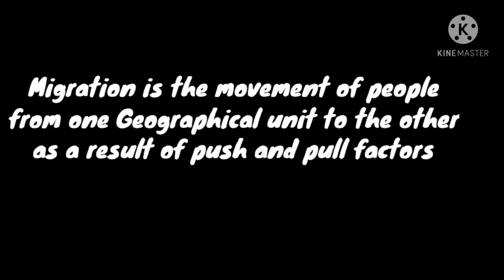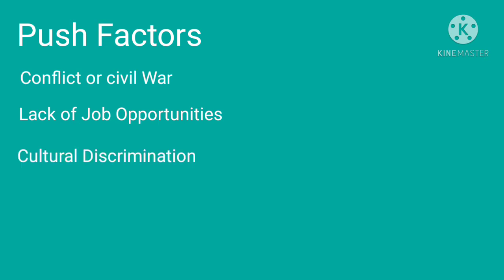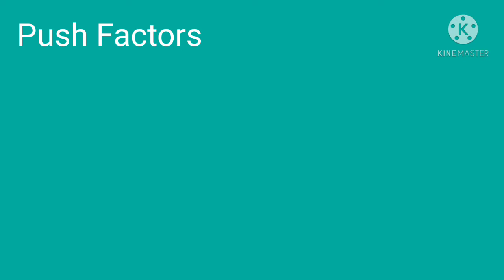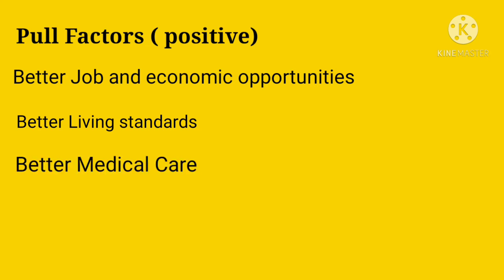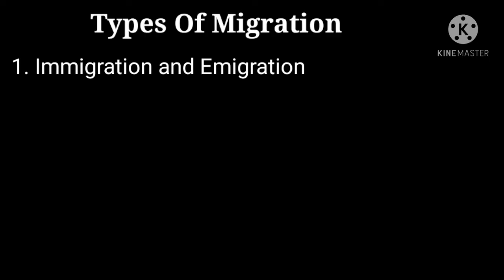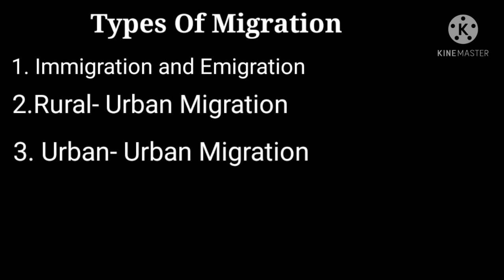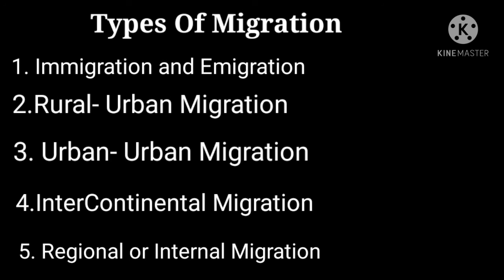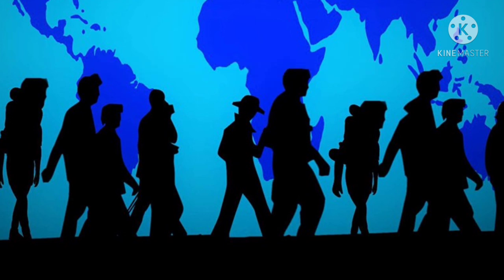of Migration# Regional Example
This video explains the meaning and definition of human migration. It also categories the types of migration point wise.